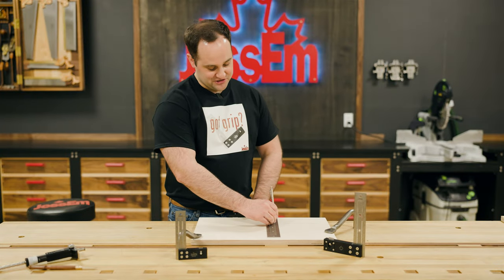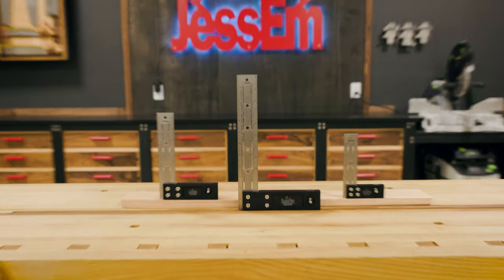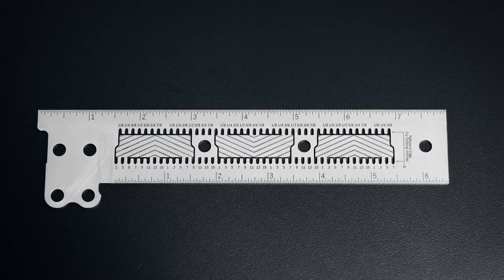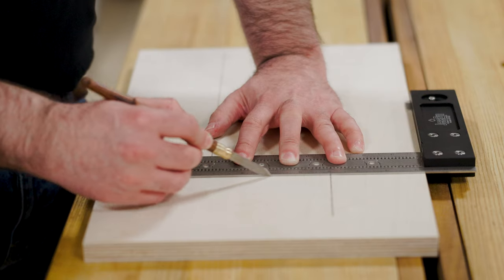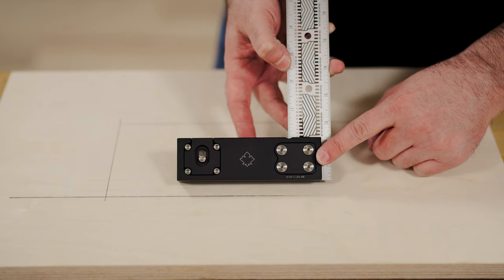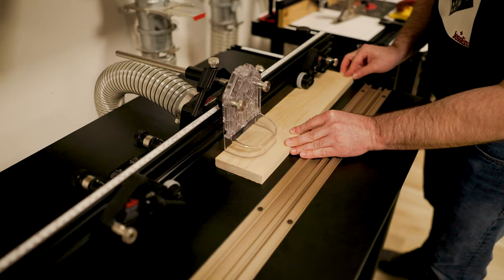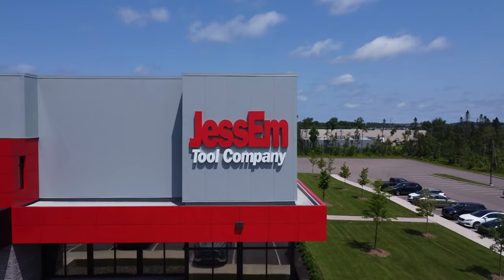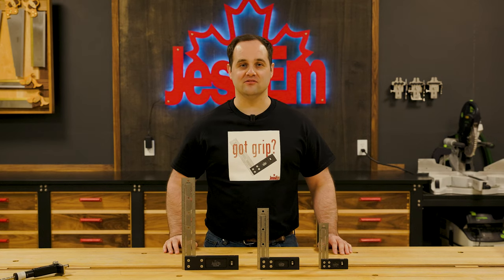JessEm Precision Squares - This Woodworking Square is Changing EVERYTHING!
JessEm's Precision Squares take your measurement lineup to the next level! Perfect accuracy, comfortable and robust, plus loaded with features, these Squares are the new standard in the measurement industry!

Available in multiple sizes, imperial and metric, these squares boast some amazing features that have never been seen in a Woodworking Square. After owning one of these squares and using these features, you will likely never want to own another square again.

The blade features markings spaced at 1/32" and scribing notches at 1/16". The markings are laser etched into the Stainless Steel Blade and unlike almost every other square on the market, we also anneal each marking, giving a deep black finish. This extra step in the etching process ensures perfect visibility and markings that will never fade over time.

Between those markings and notches are our Flex Grip Tabs. These patented innovations guarantee your square never slips when scribing or marking a line. Simply press on the tabs and your square WILL NOT budge!
Finally, the thick aluminum handle houses a Balancing Tab, which allows you the confidence to let go of your square to grab a nearby marking knife or pencil and your square will not fall or move. The Balancing Tab is accessible from either side of the handle, meaning whether you're left handed or right handed, it can be engaged whenever you need it.

This square affords you a high-quality precision square at an affordable price and with multiple sizes, there's a square for every project.

Expected to ship May 31st, 2024